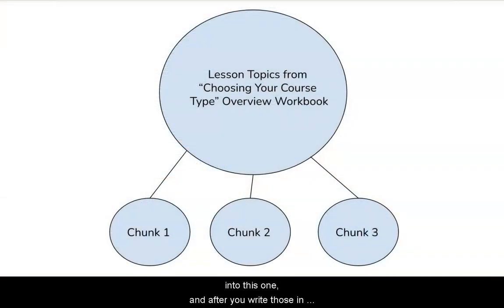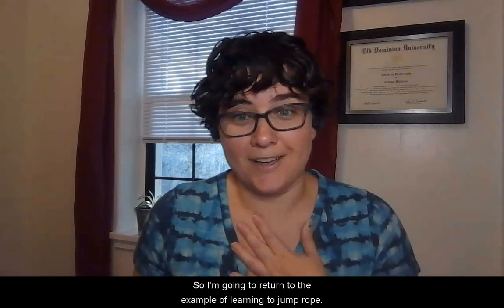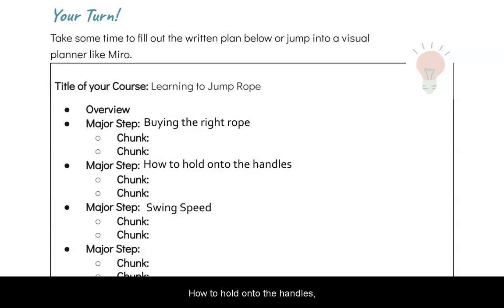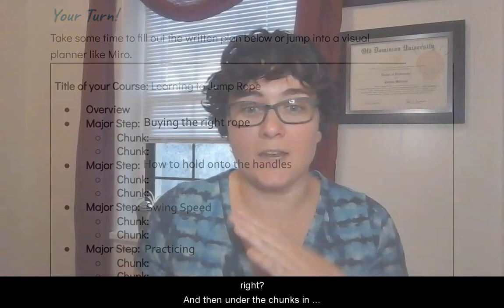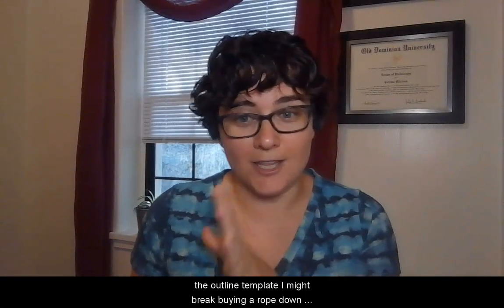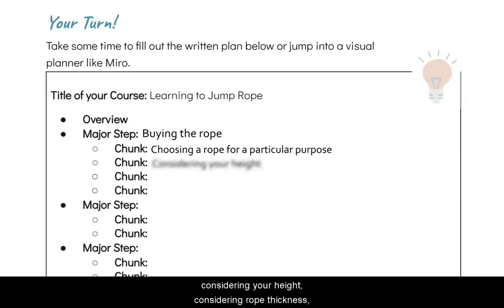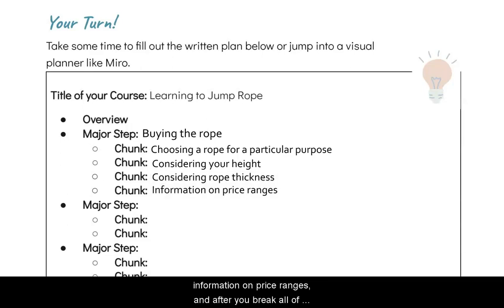Written Content Part 1